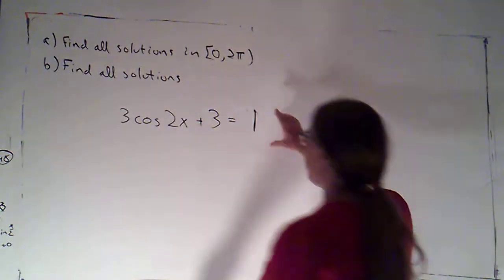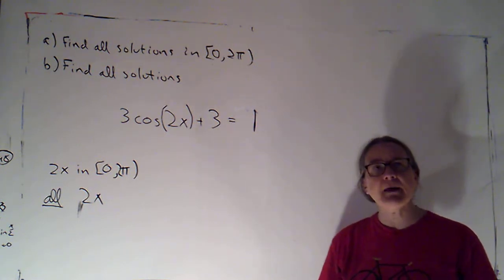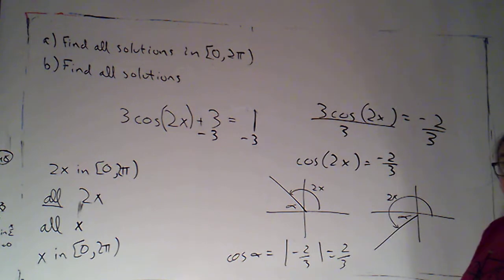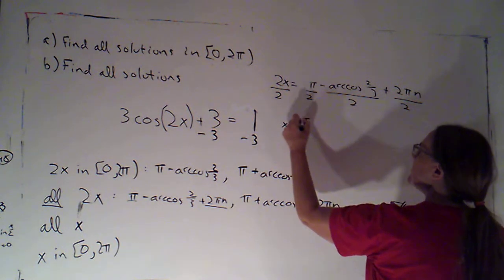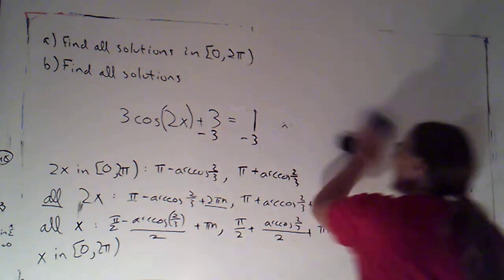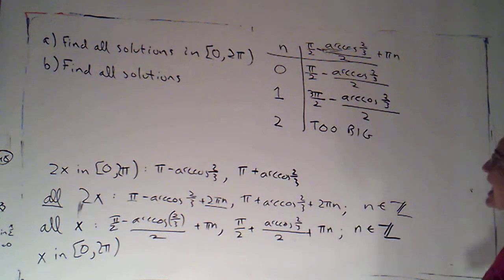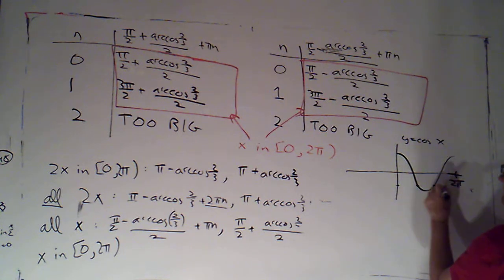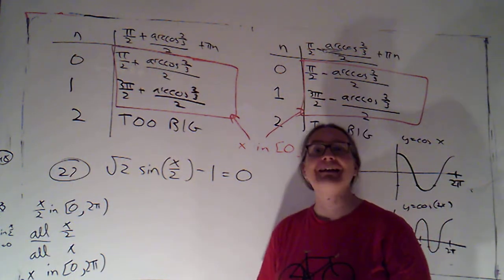Math 2 Section 5 5 part 7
Solving a linear trig equation involving a multiple angle.  In this problem, the argument is 2x.